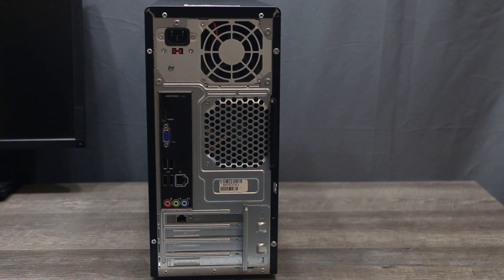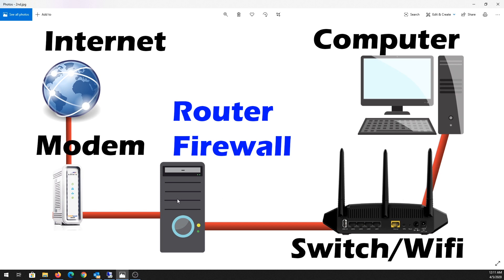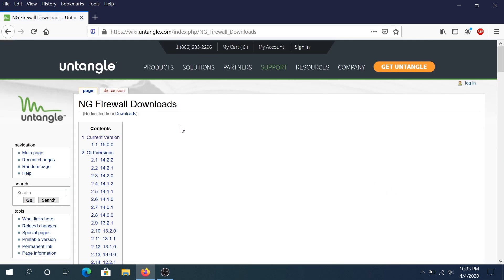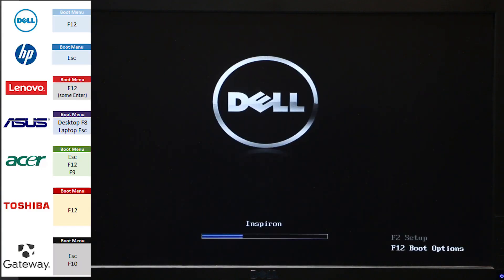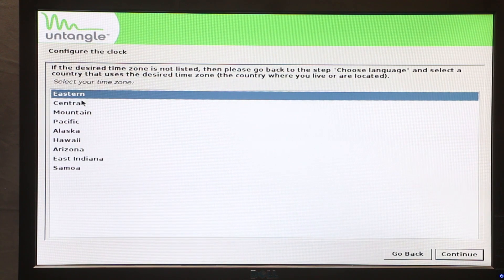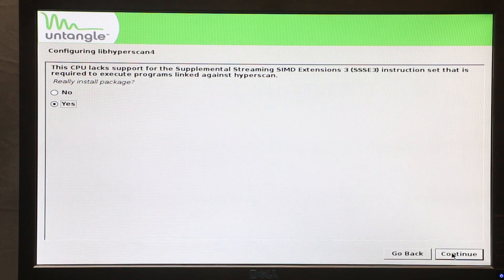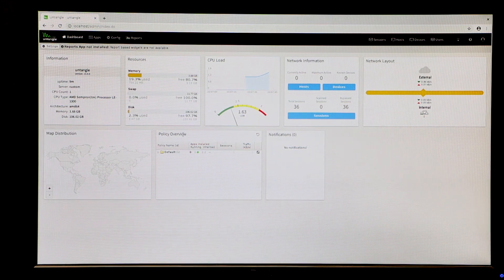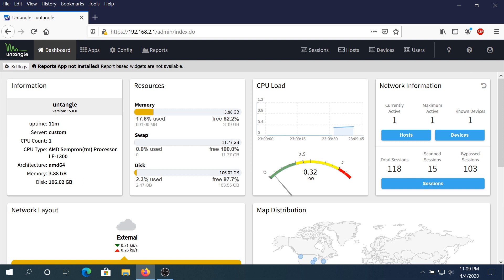Turn an old PC into firewall router | untangle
Converting old pc into Next-Gen Firewall/Router
Network card $18
Network card $10

PERSONAL GEAR
4k Asus Monitor
Video Camera Tripod